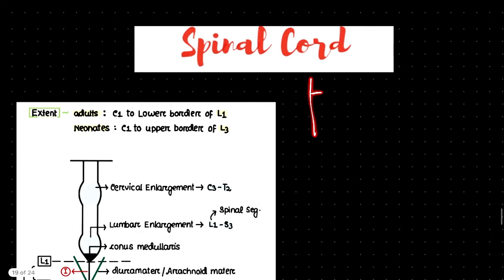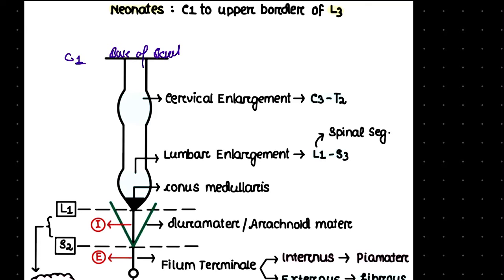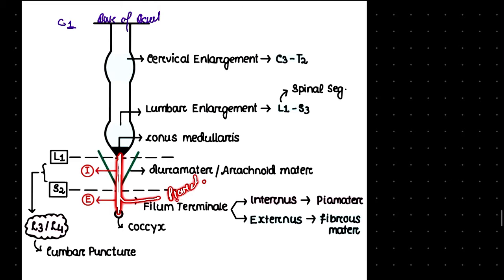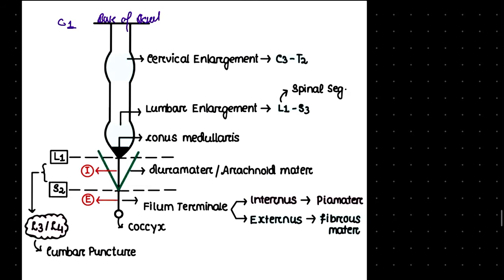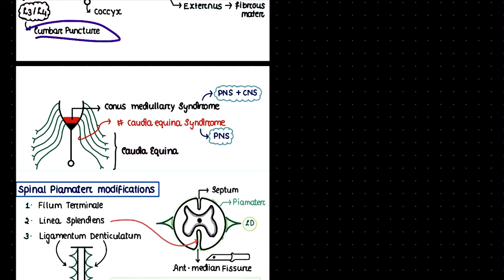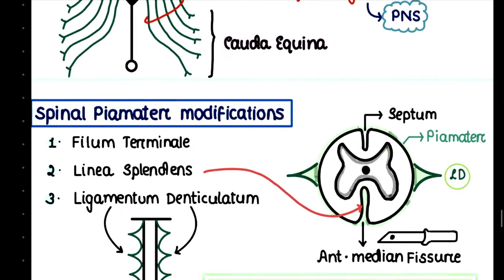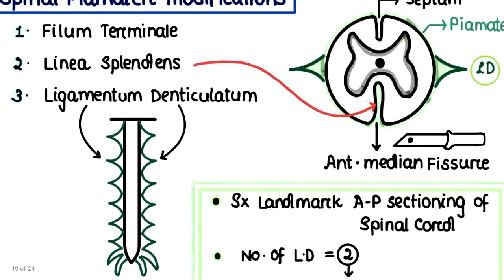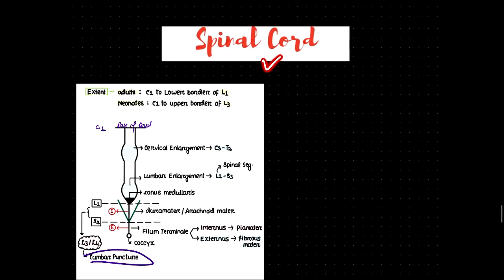Spinal cord external features